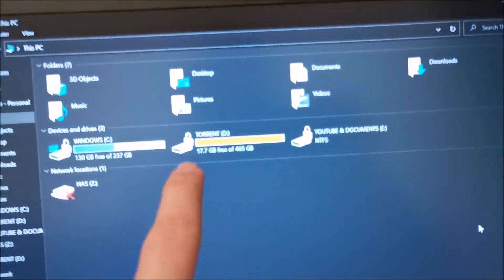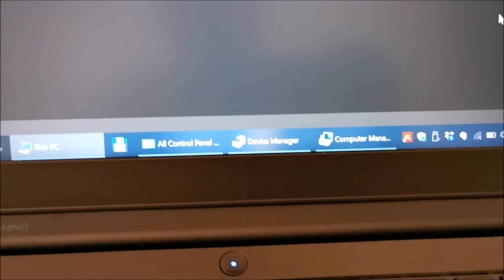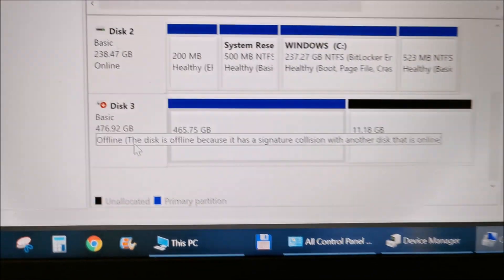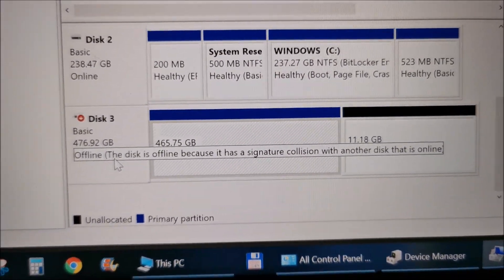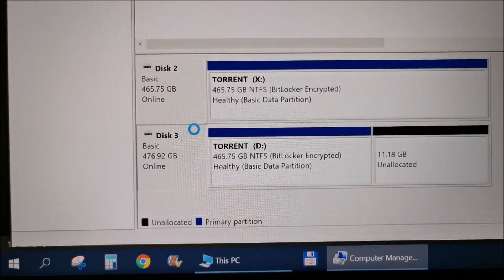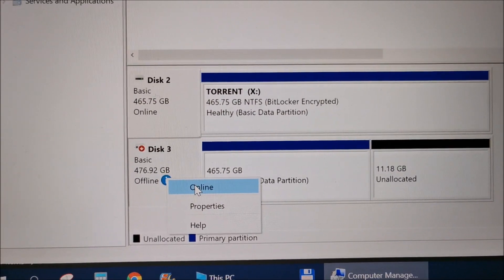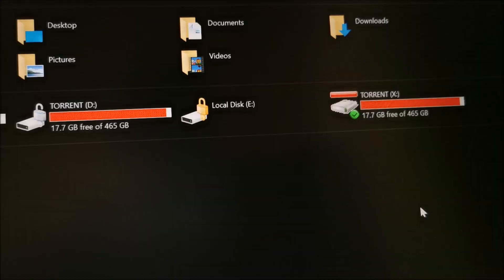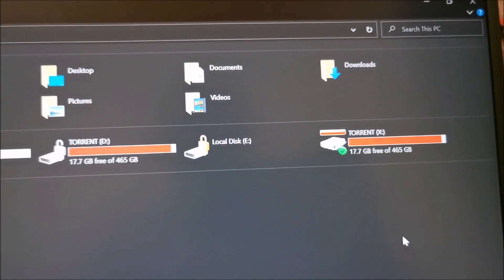How to fix The disk is offline because it has a signature collision with another disk that is online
Well. that was easy!